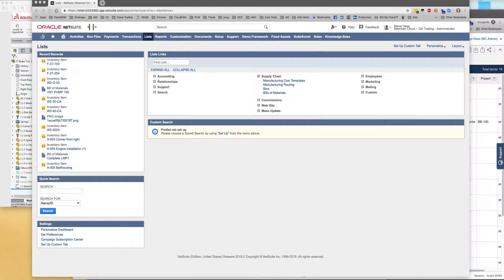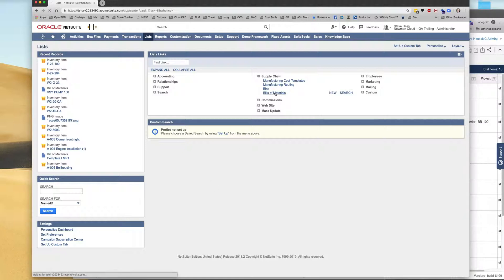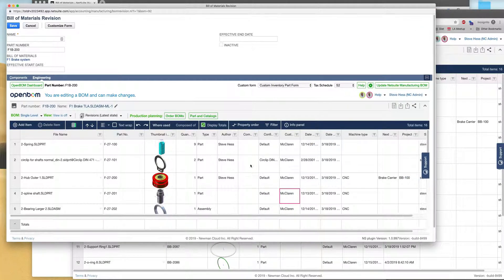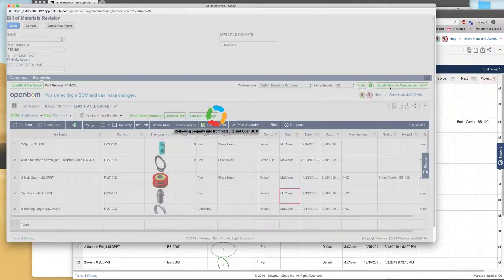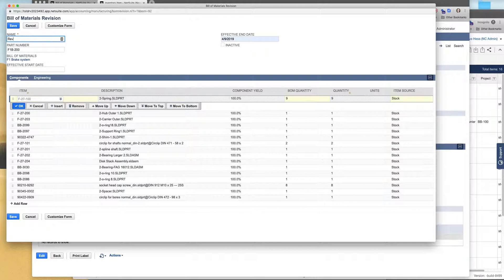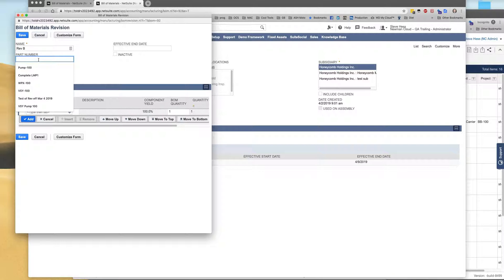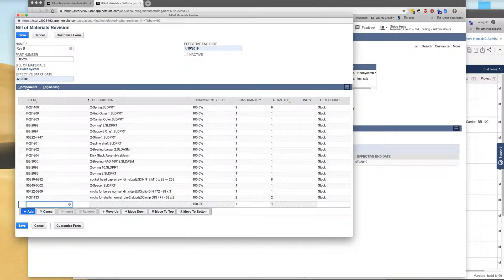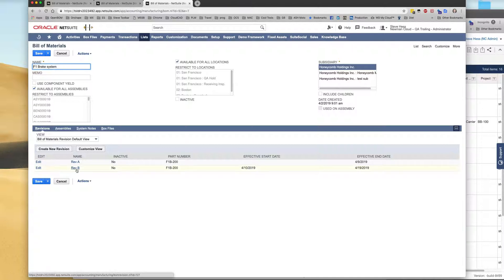OpenBOM NetSuite step by step demo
This demo shows you how to sync data from Solidworks to NetSuite using OpenBOM online service